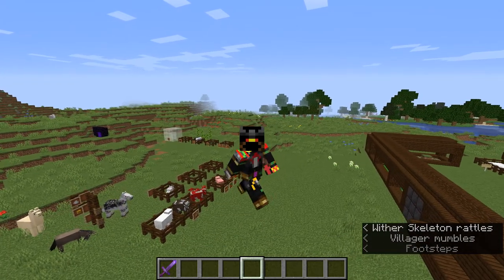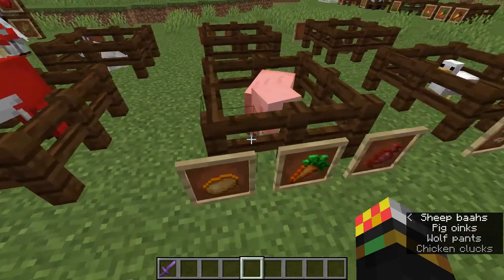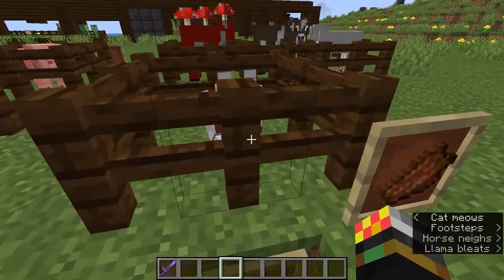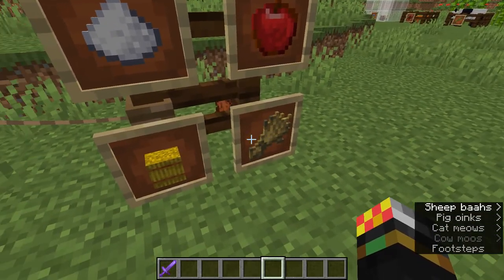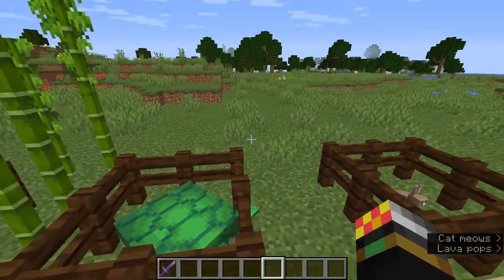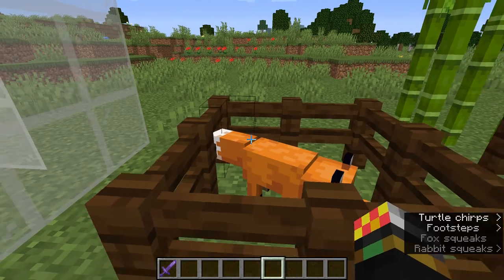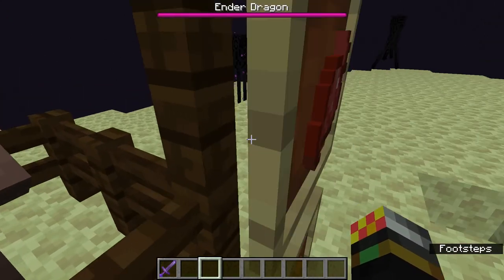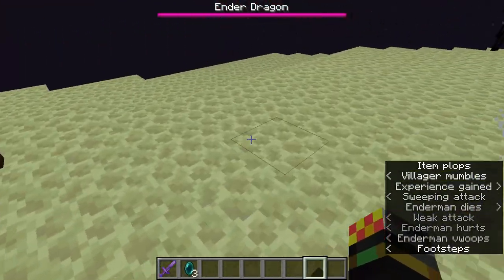How to Breed EVERY Breedable Minecraft Mob | Minecraft Java + Bedrock 1.16+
Yeah basically how to breed mobs not much more to say lol.

Background music - Terraria Calamity Mod Music - The Devourer of Gods (Nonstop Mix) - By DM Dokuro